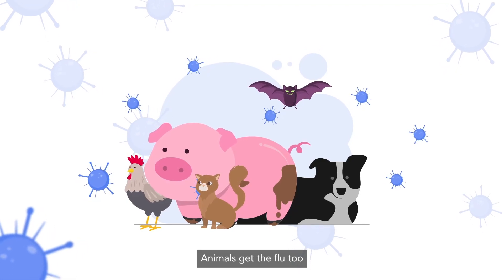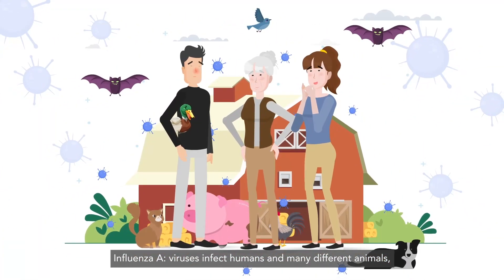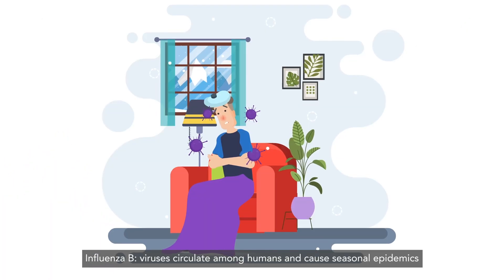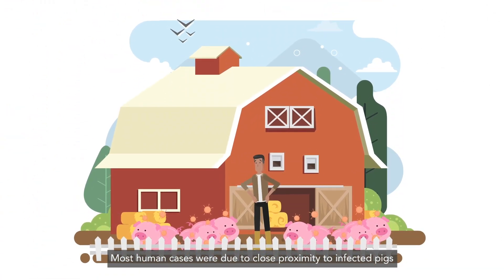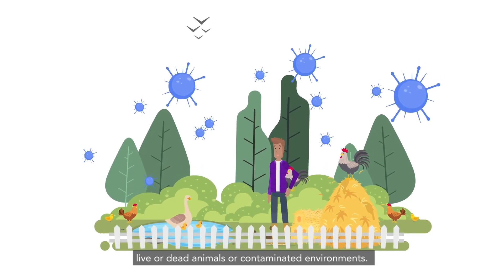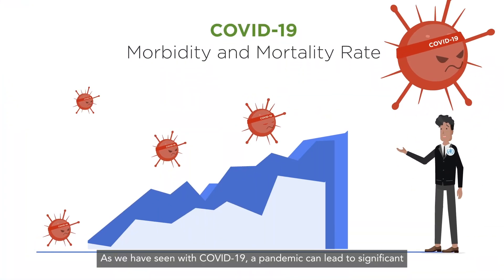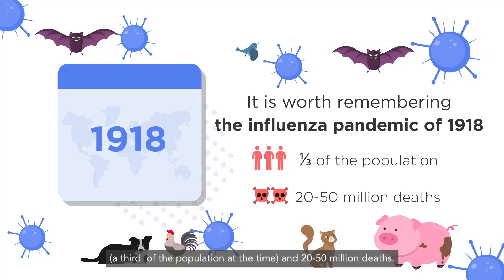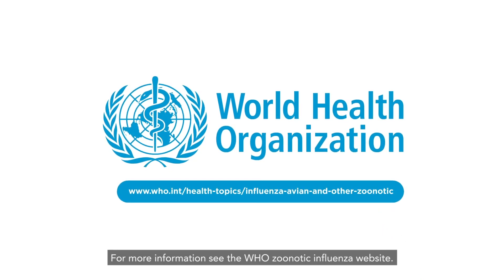How animals can spread influenza to humans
Animals get the flu too. Thankfully zoonotic flu viruses do not transmit easily. However pandemics have occurred causing millions of deaths, and vigilance is always necessary.